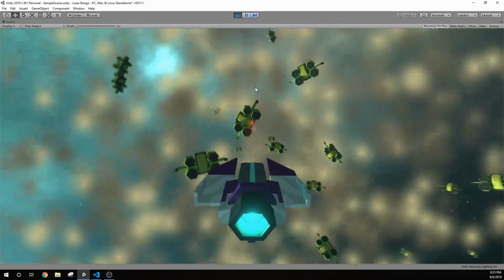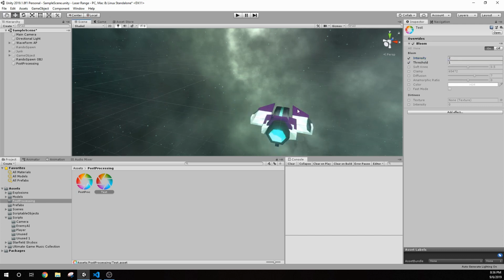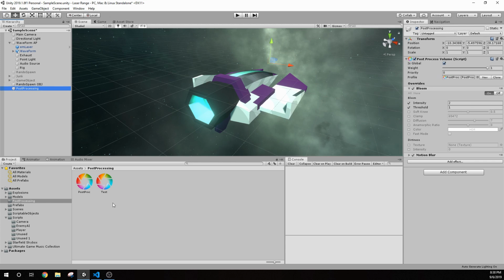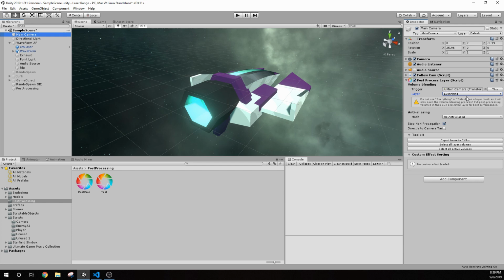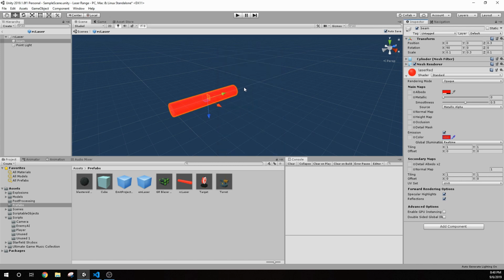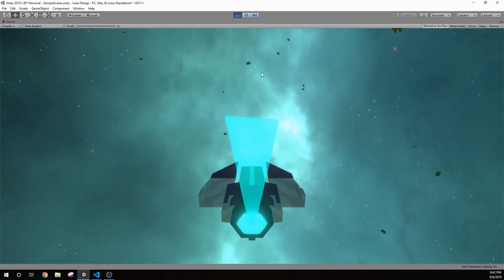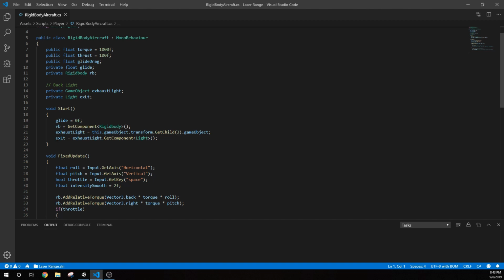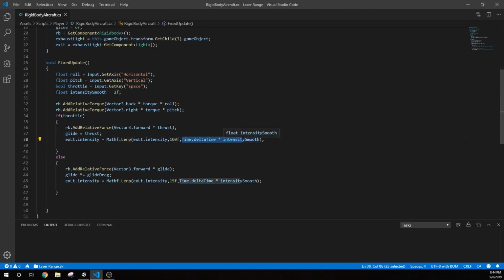Post Processing and Scripted Light Intensity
In this video we go over how to add post-processing effects to your Unity3D scene, using emissive materials, and show some code, specifically Mathf.Lerp for changing light intensity when we use use a thruster.